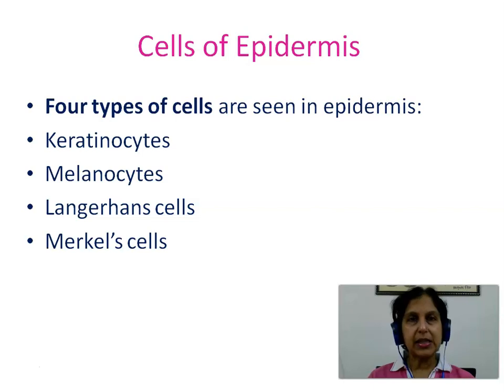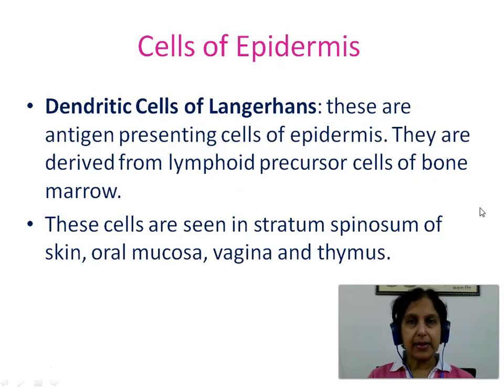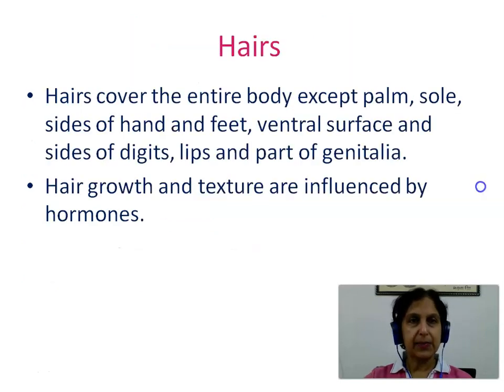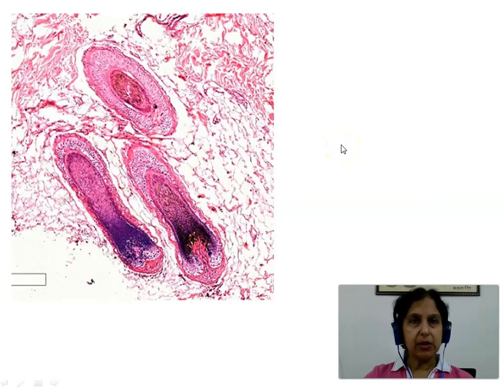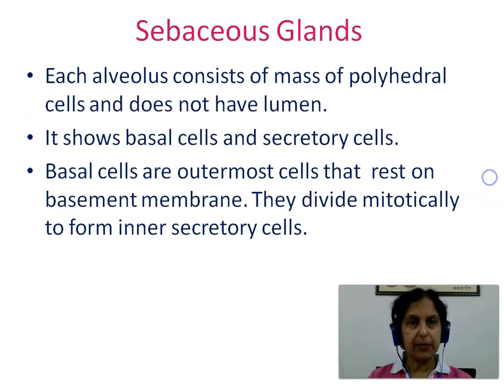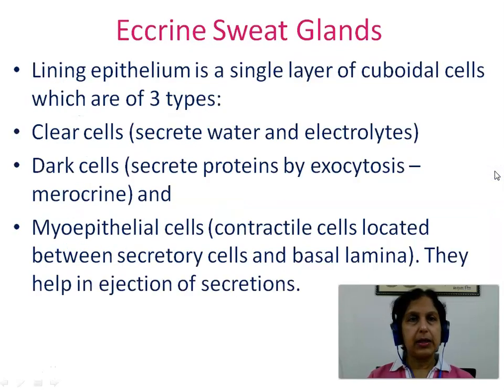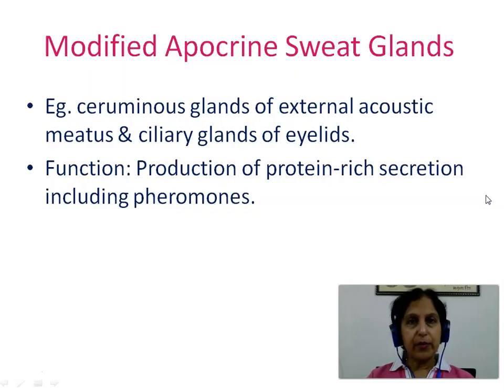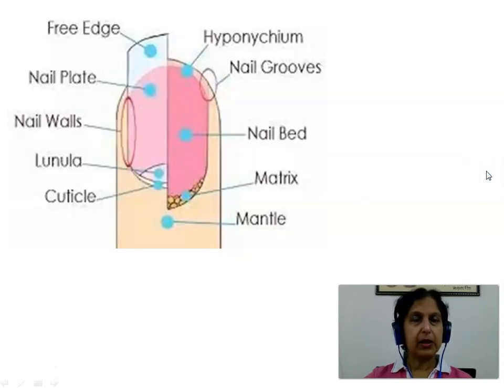HISTOLOGY OF INTEGUMENTARY SYSTEM - PART 2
This is a practical demonstration of the Histology of Integumentary System – Part 2
Happy learning!